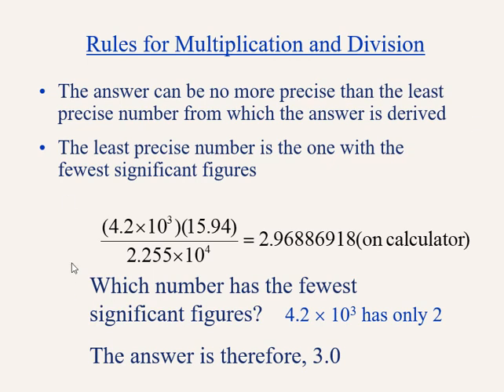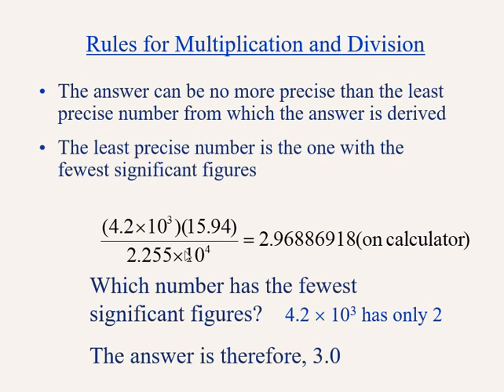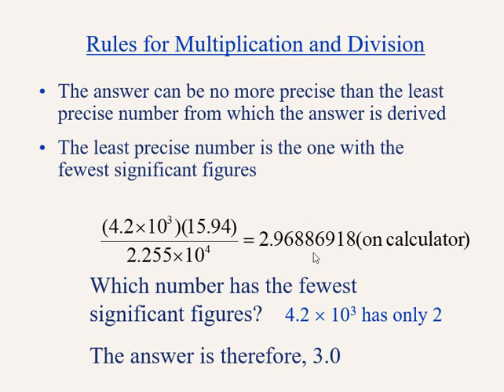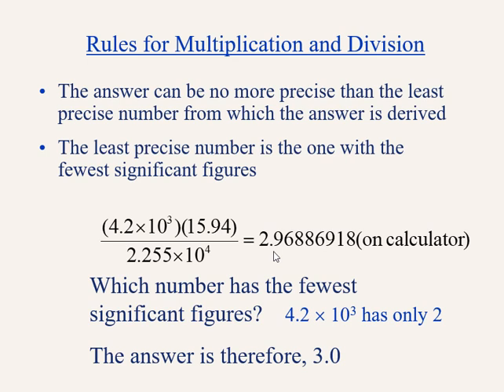Sig Figs - Multiplication and Division Rule